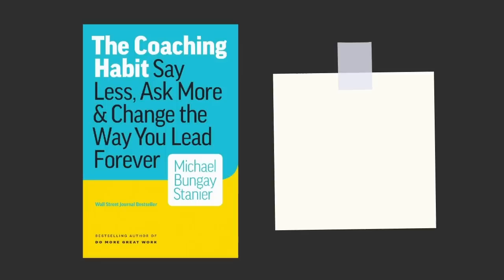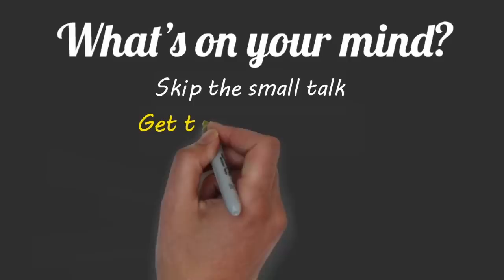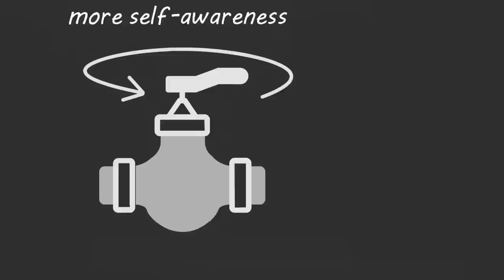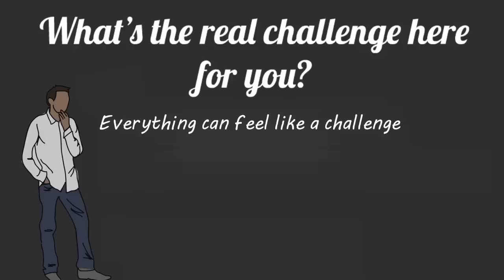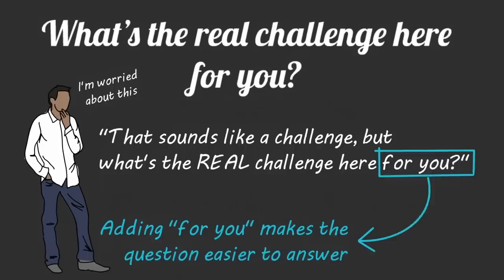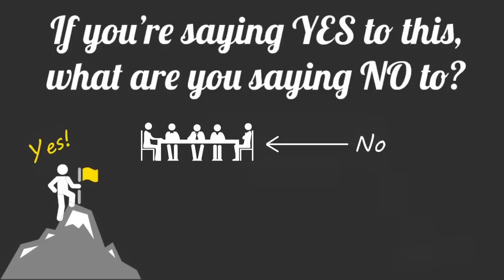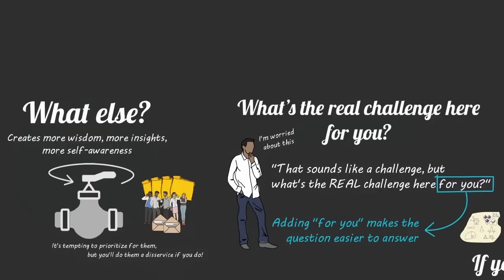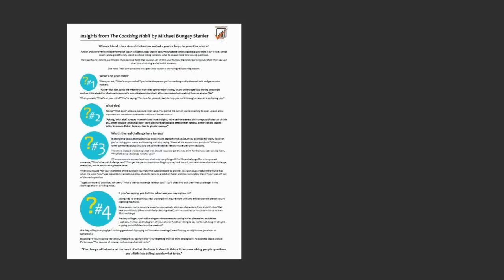THE COACHING HABIT by Michael Bungay Stanier | Core Message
Animated core message from Michael Bungay Stanier's book 'The Coaching Habit.'